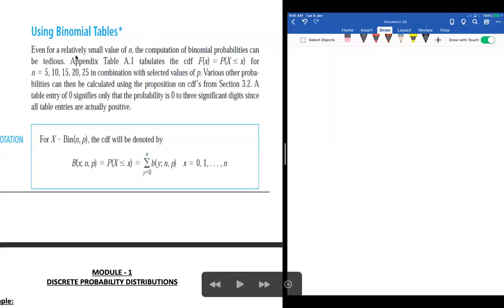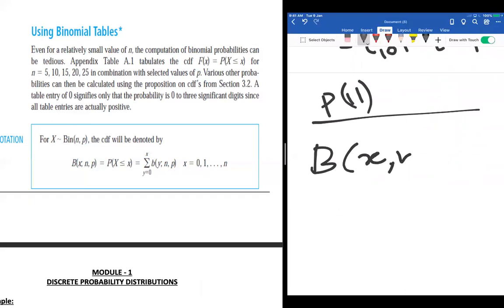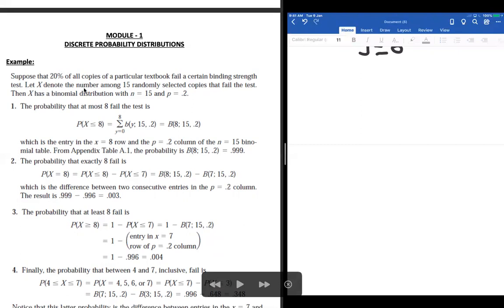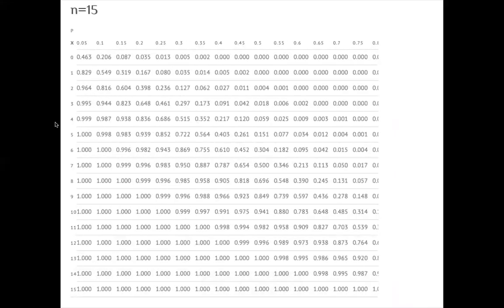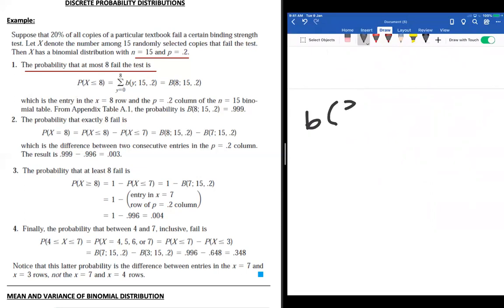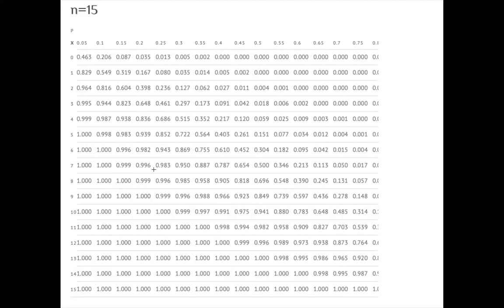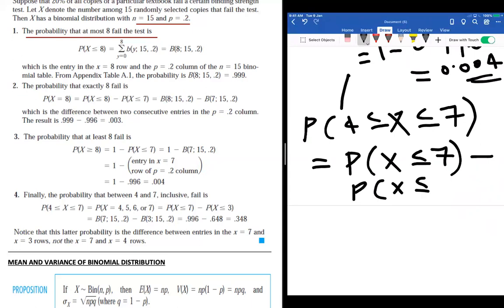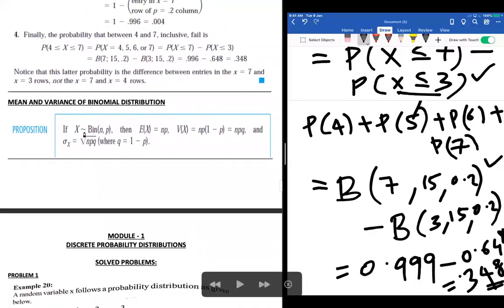Binomial Distribution Problem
S4
module 1
Department of Mathematics
TKM College of Engineering, Kollam